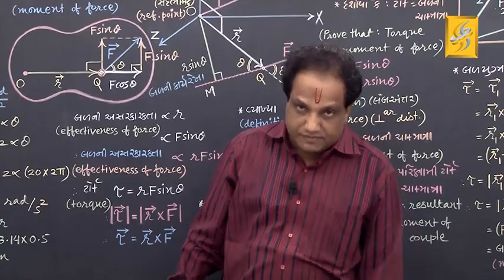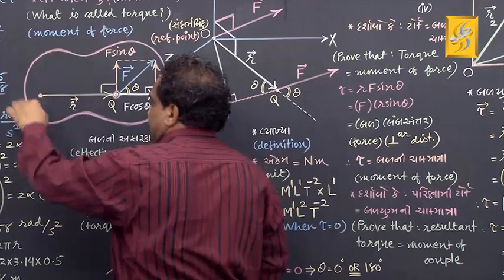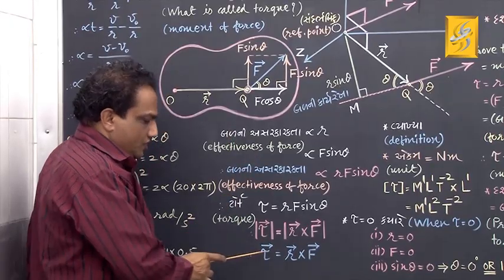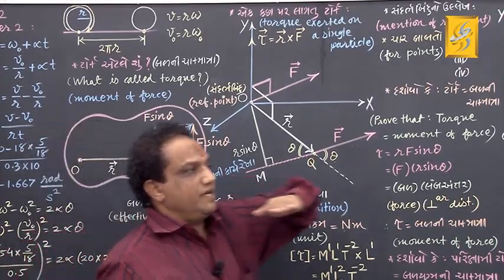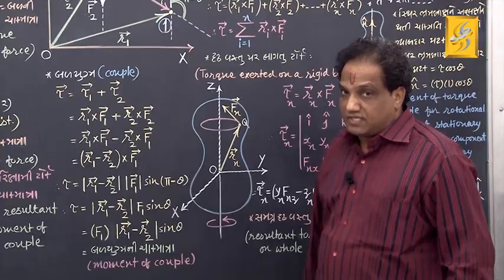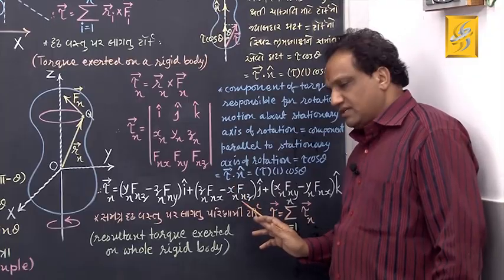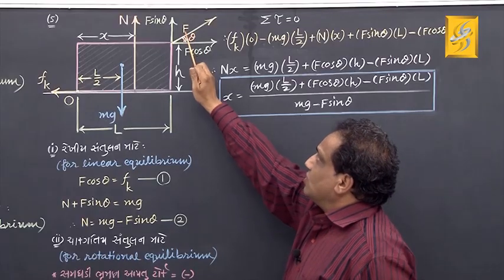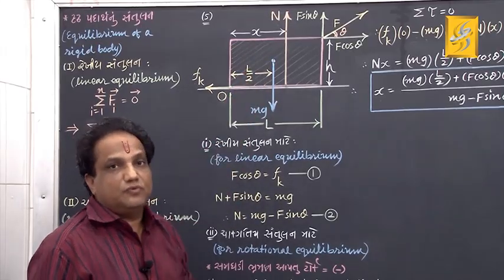2. Rotational motion II Class 11 || Anil Lad